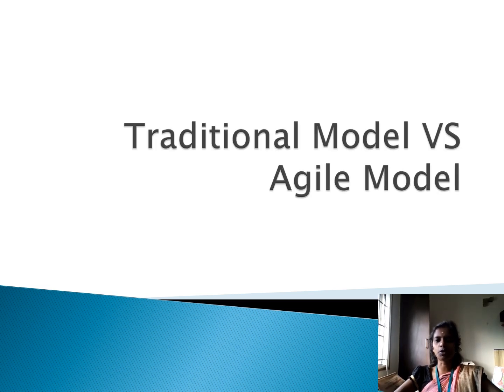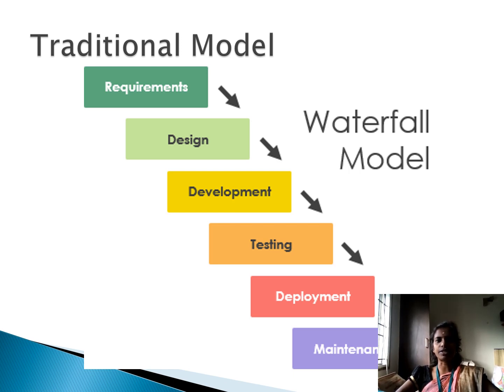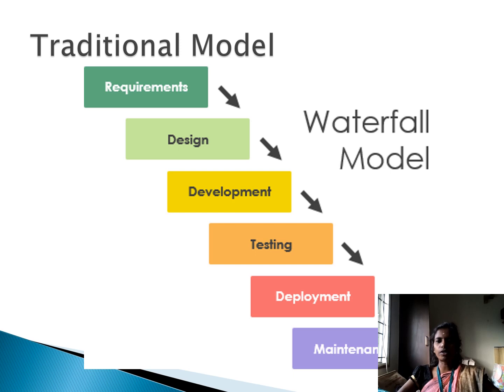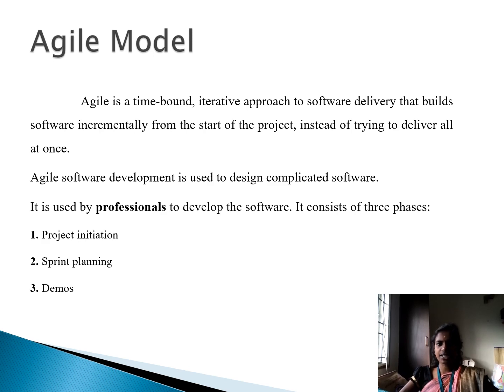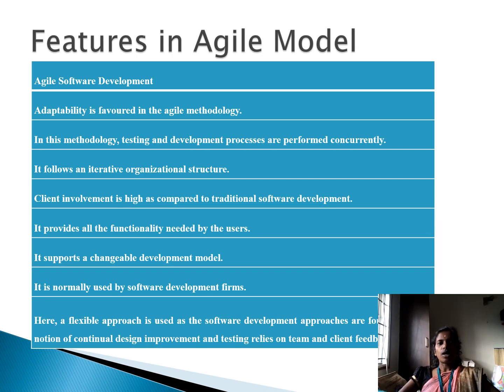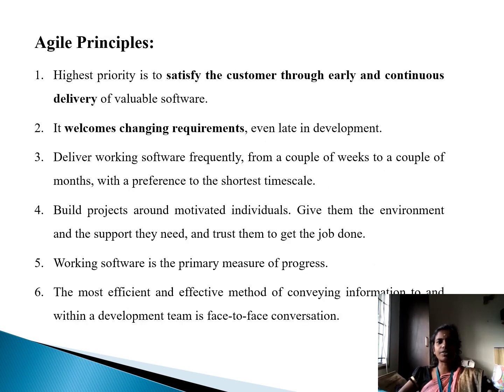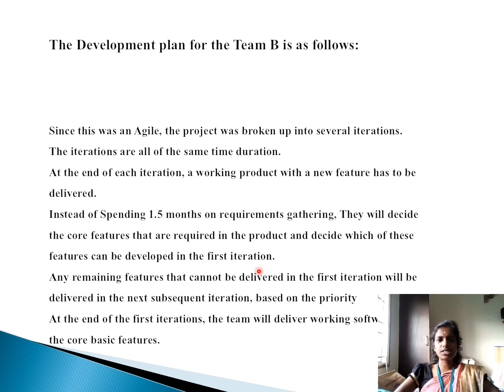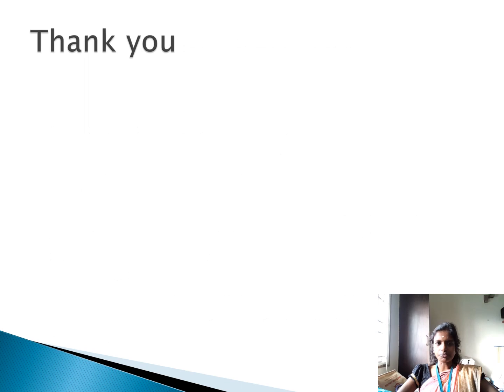Unit 5 Traditional MODEL VS agile model